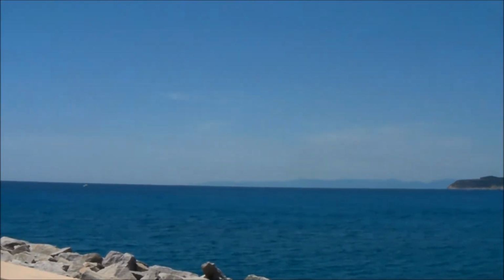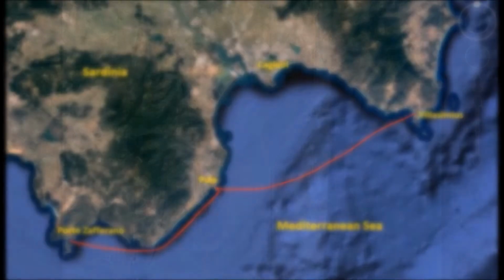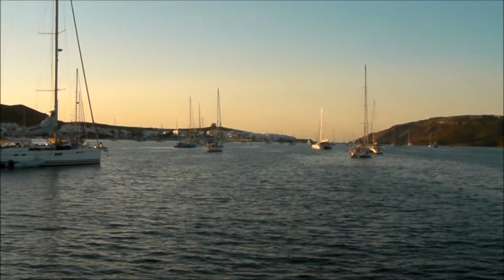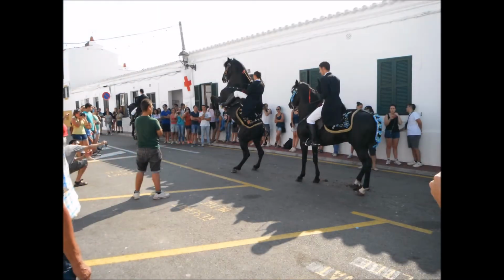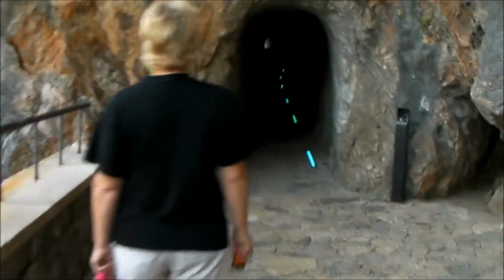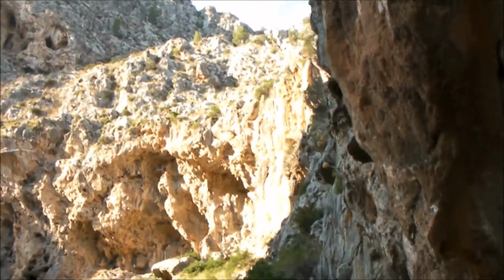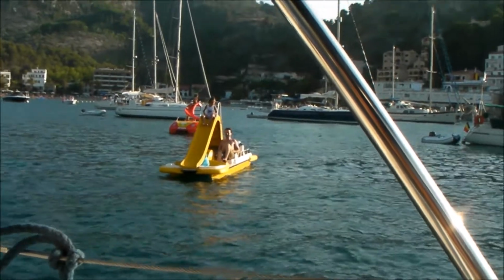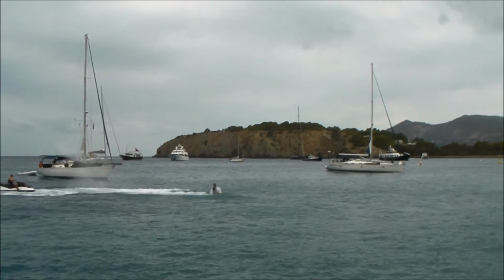Ep 9 Sardinia to the Baleric's on Annecam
Sardinia to the Balearic Islands, this was our third passage for 2014 and it was a very fast passage for us on Annecam, the video shows a top speed of 12.9 knots but we had several at 14.2, we did not have a camera going to record this amazing speed.

Menorca, Majorca, Ibiza and Formentera were the main Islands that we dropped our anchor on. We will always remember the clean clear water and the very crowded anchorages.

This is one of the world’s great cruising grounds.

This is another re-make video for your enjoyment and for our memories.

Keep watching there will be more.